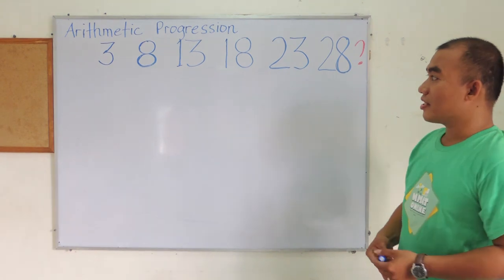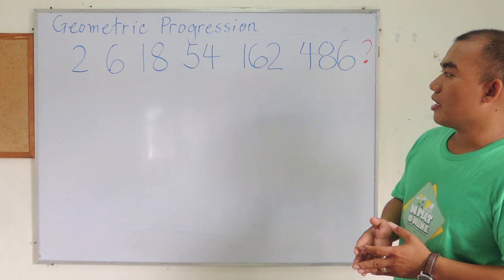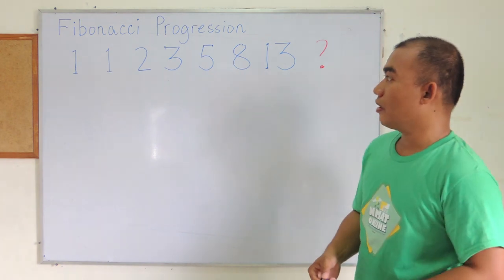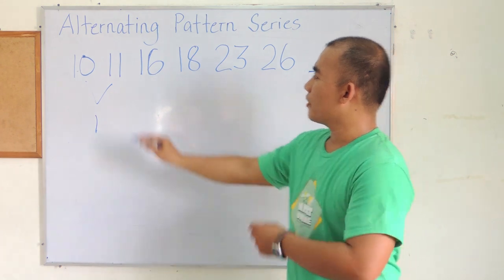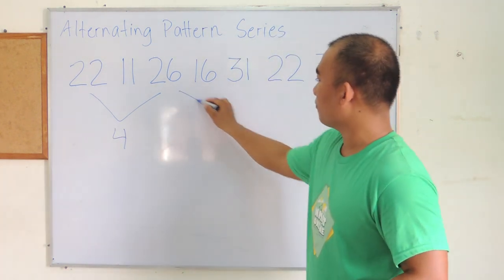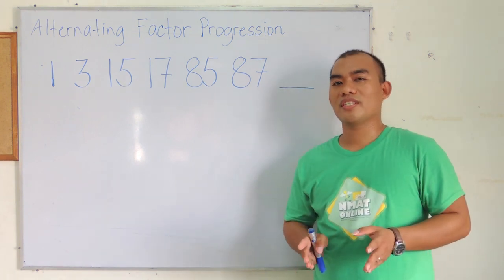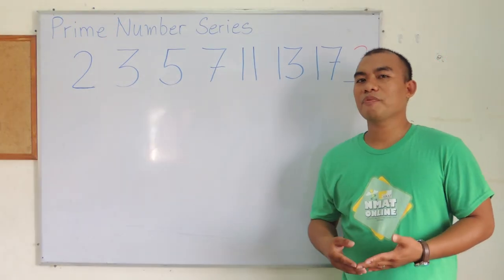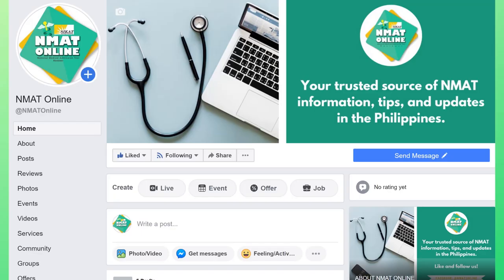NMAT Online Tutorials (Episode 3: Number Series)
NMAT online is your definitive companion to preparing for medical school admission in the Philippines. From useful tips and information to multiple-choice questions that reflect commonly tested topics in the NMAT, this page has all you need to make sure you ace that exam and get into the med-school of your dreams.